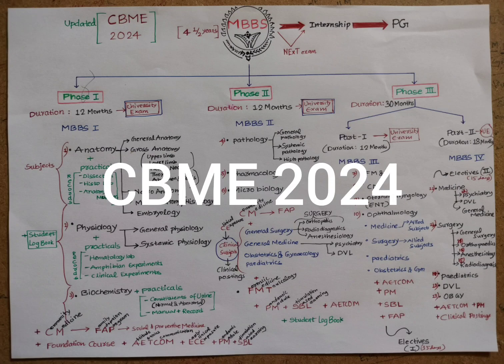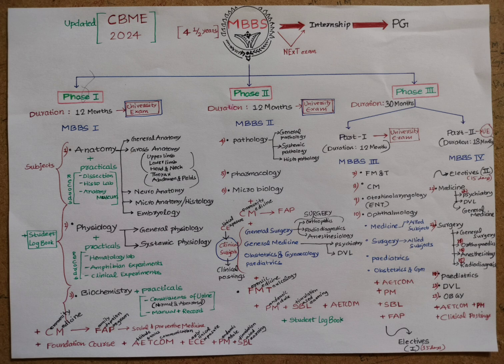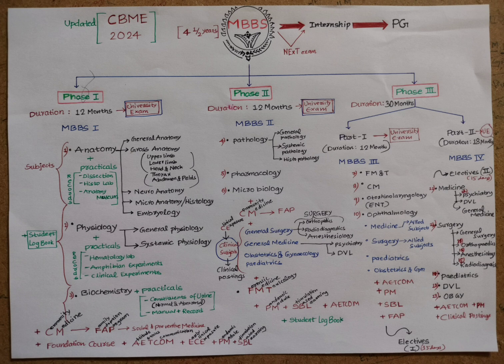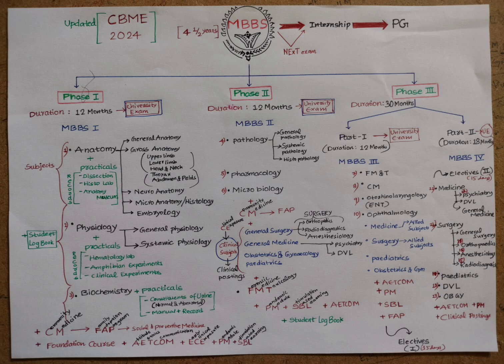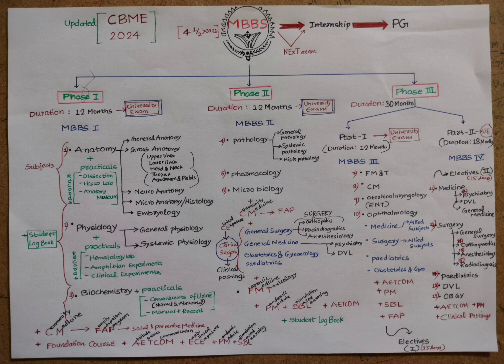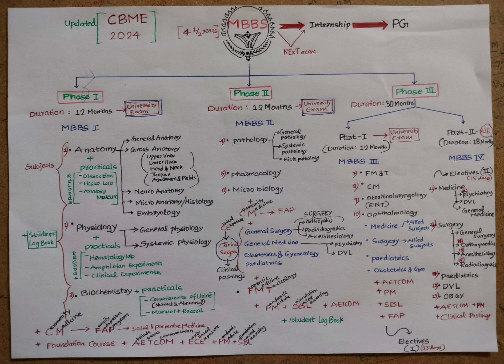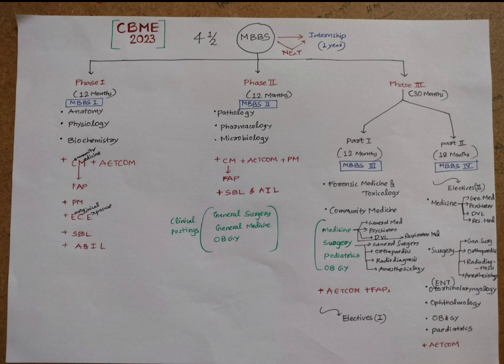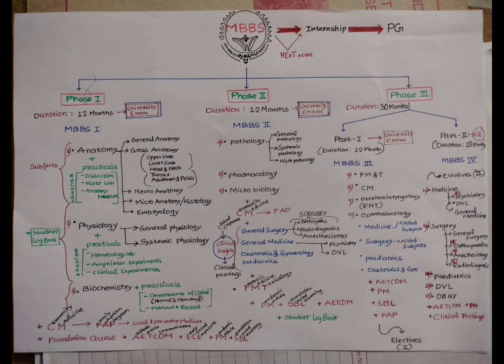The New CBME Curriculum 2024 by NMC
The newly updated CBME Curriculum 2024 by the National Medical Commission